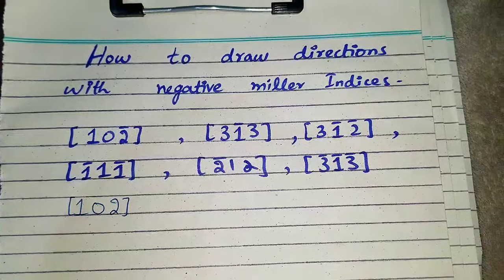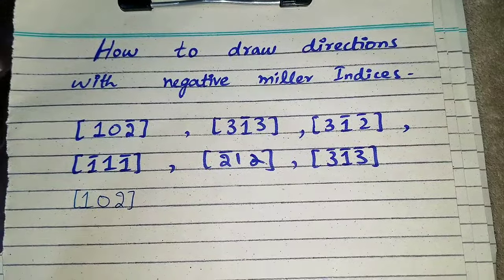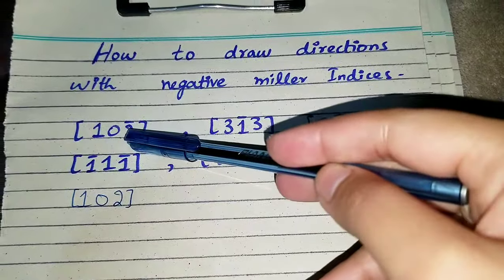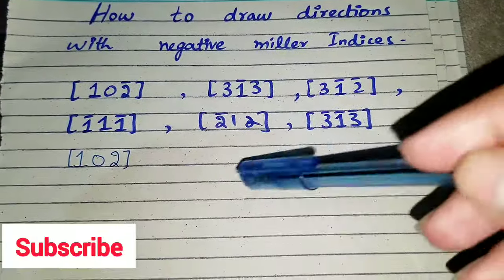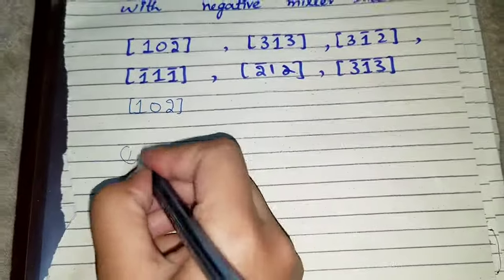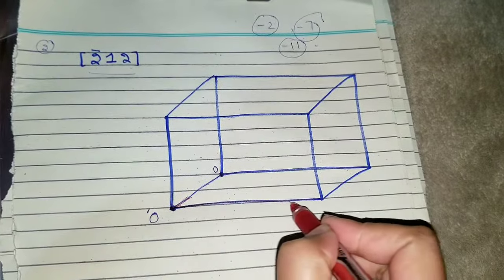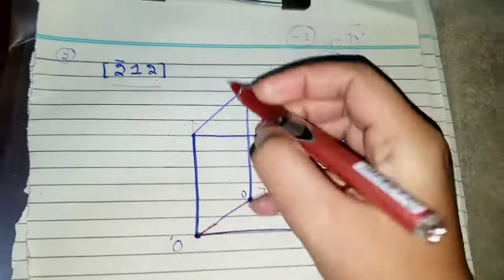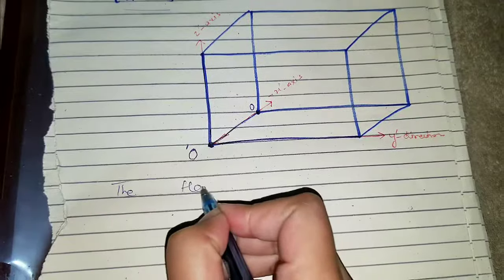How to draw directions from negative miller indices - English Version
Check these English version video playlists for more useful videos.